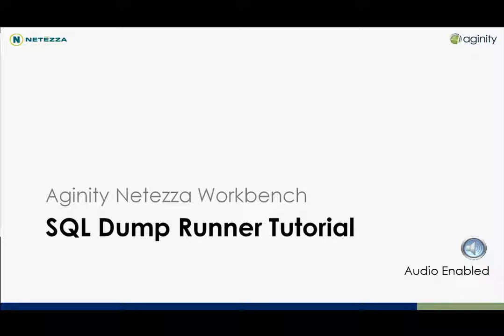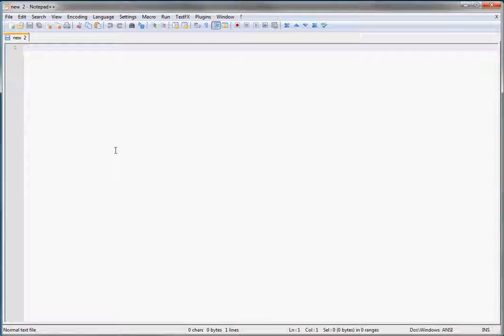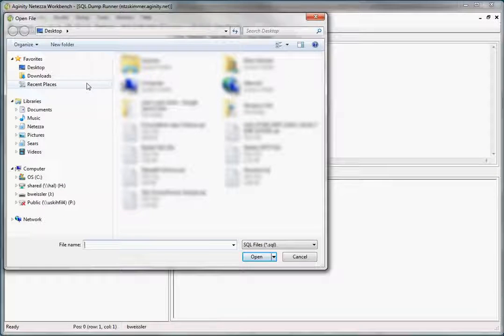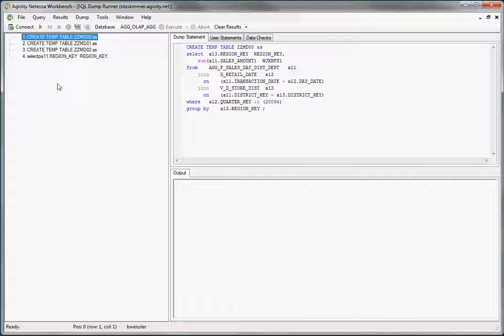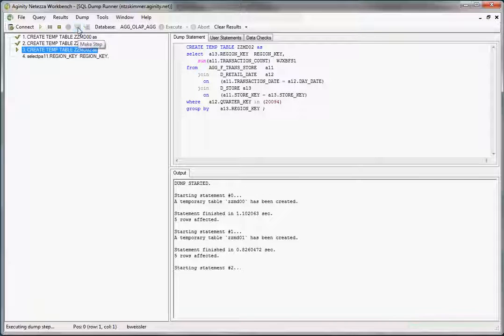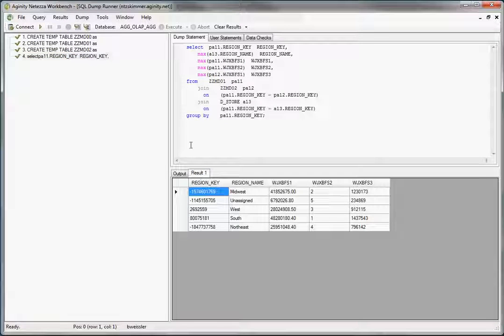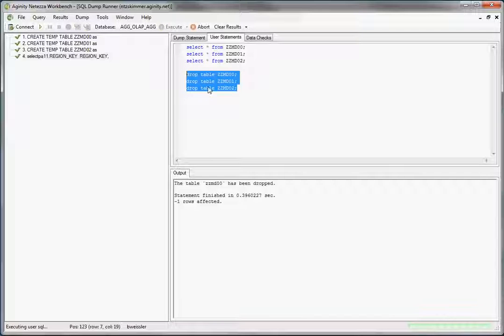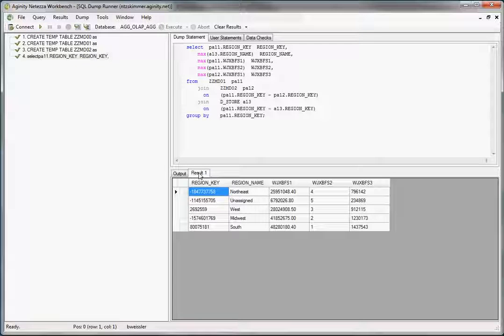Aginity Netezza Workbench SQL Dump Runner Tutorial